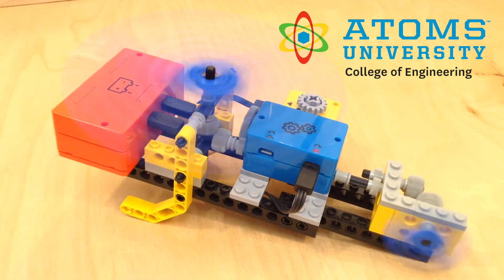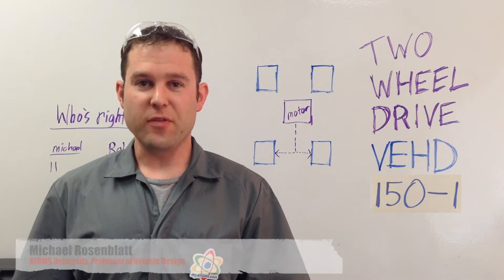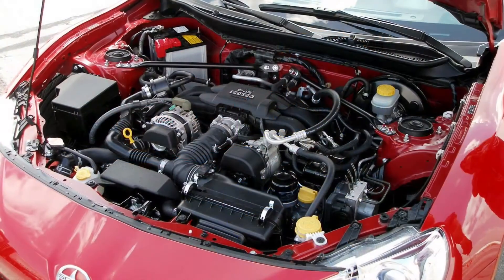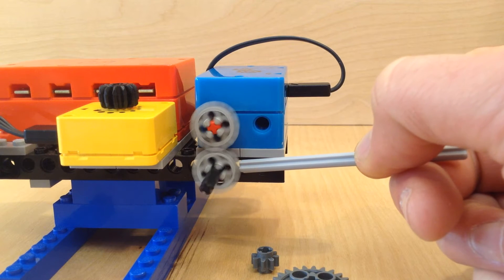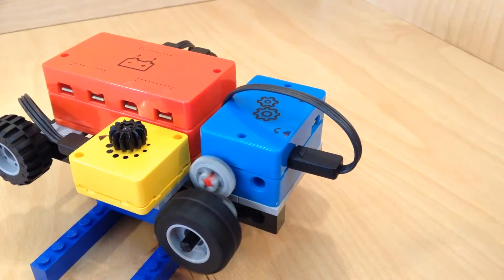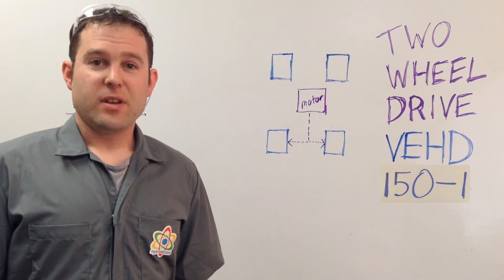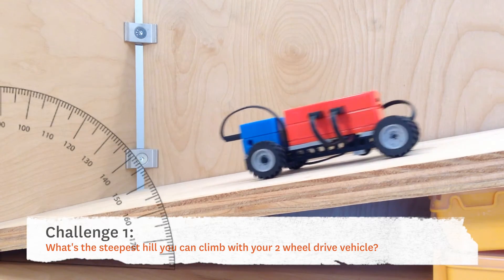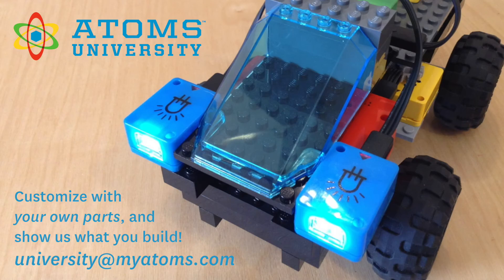Build a 2WD Vehicle (ATOMS U, VEHD-150, Class 1)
In this class, you'll build a simple, but fast, 2 wheel drive vehicle! This video provides an overview of the project and instructions